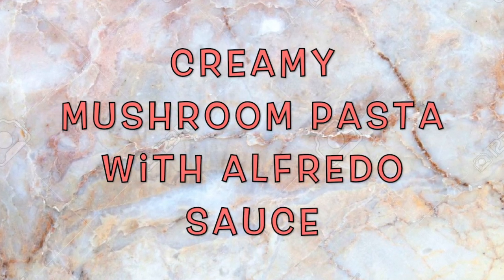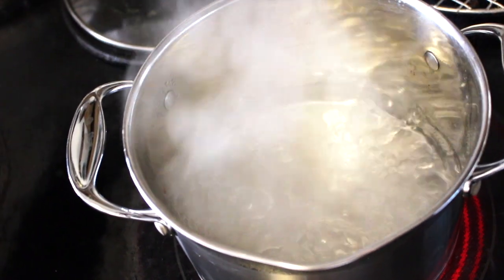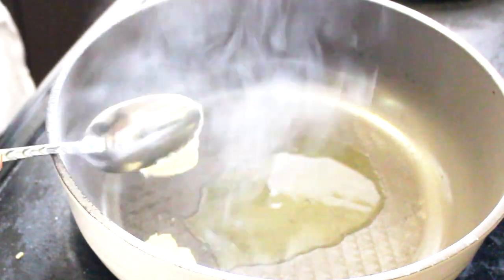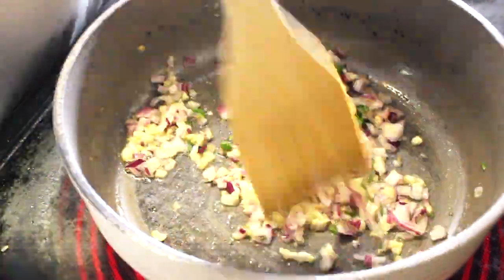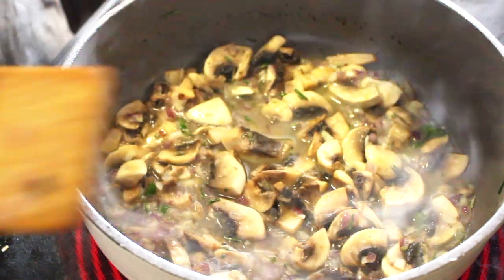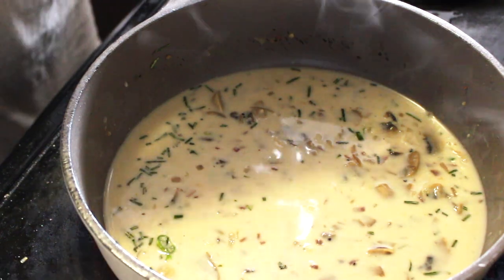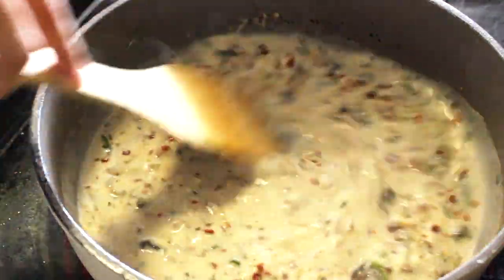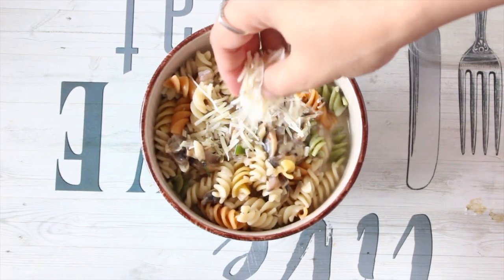Creamy Mushroom Pasta with Alfredo Sauce | Cooking with Simply D.I.Y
Please subscribe for Simply D.I.Y channel to watch all inspirational and creative videos🎬 with D.I.Y craft ideas, D.I.Y home decor ideas, recycled crafts, Nail art, Haul Videos, and Vegan/Vegetarian Asian Cooking.